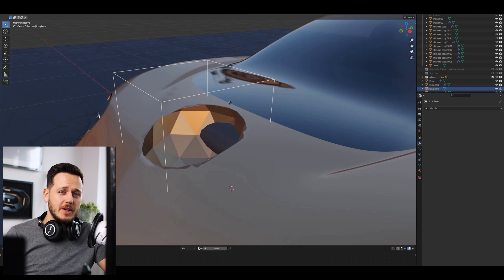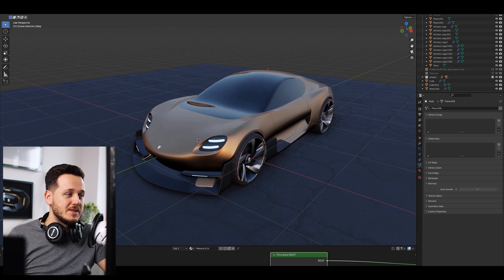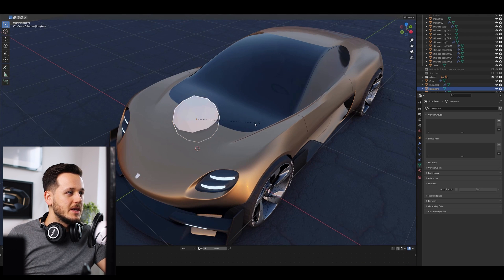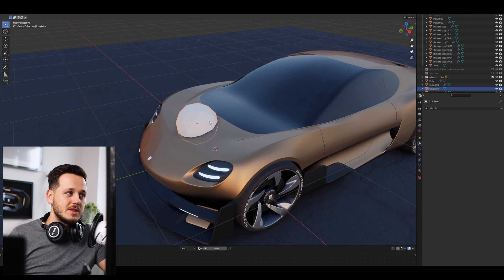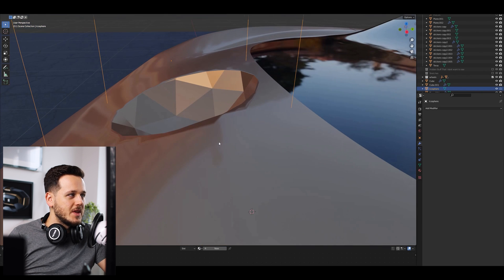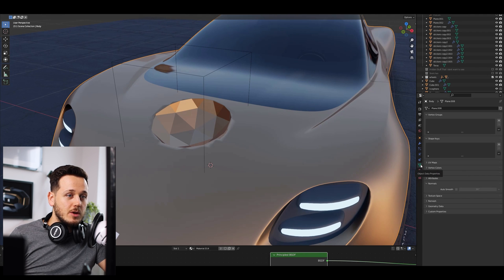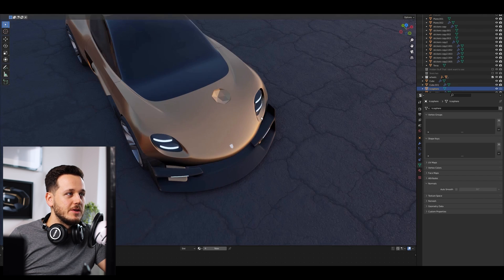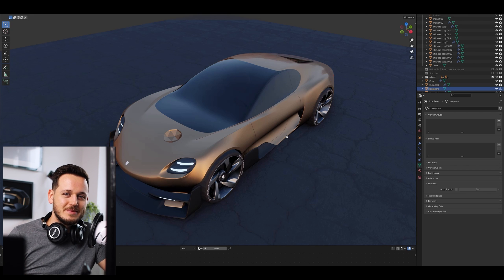Blender Boolean fix! Do you actually know that?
If you want to improve all your skills and learn from a professional car designer;